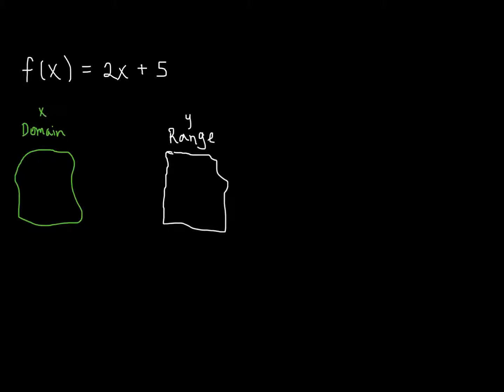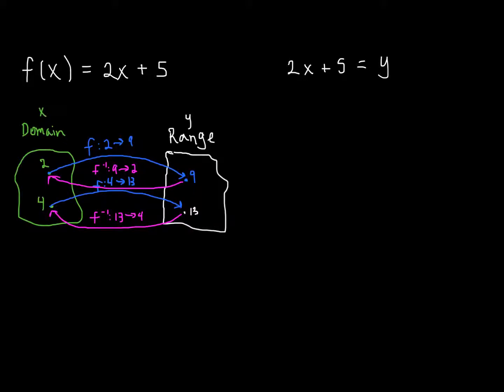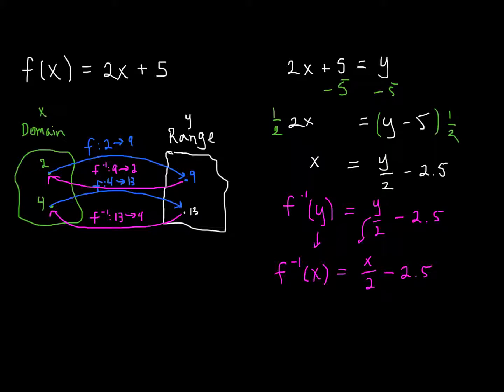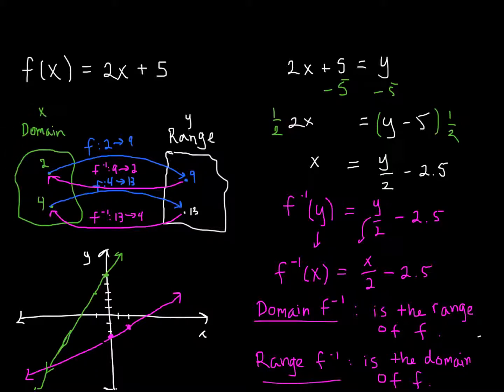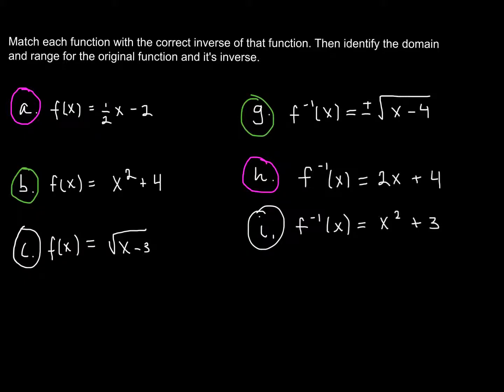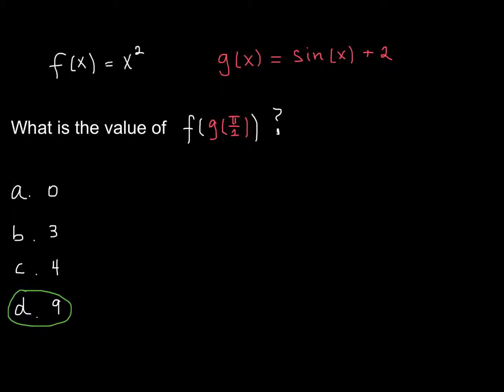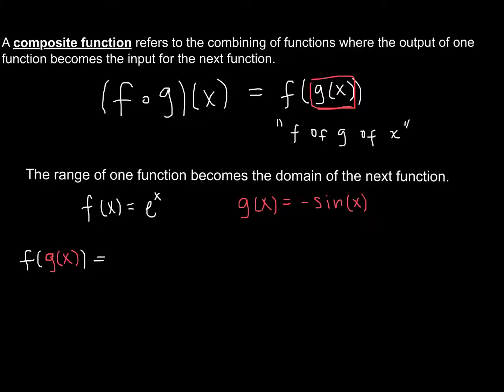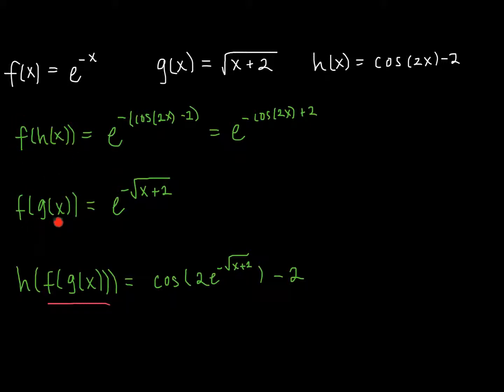AP Calc AB SA U0.02